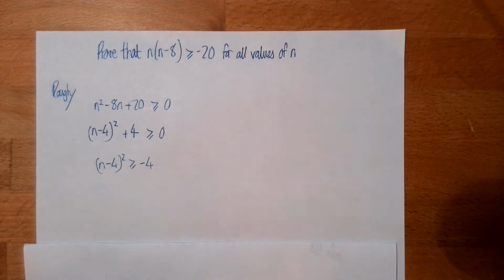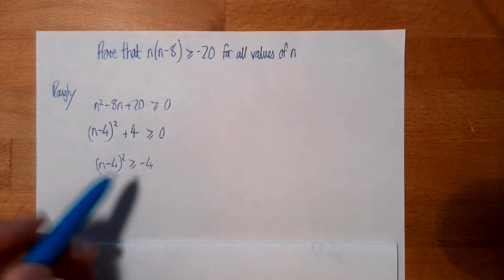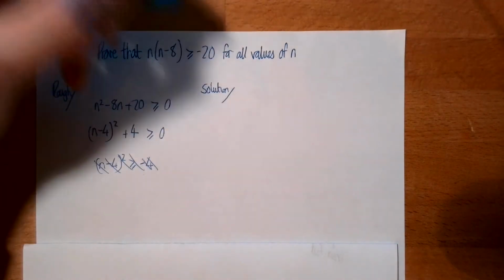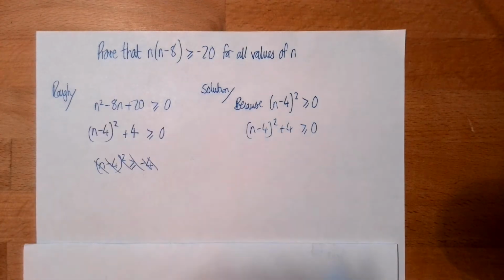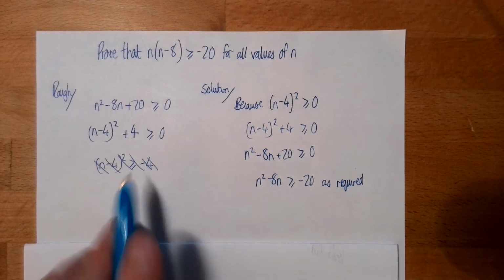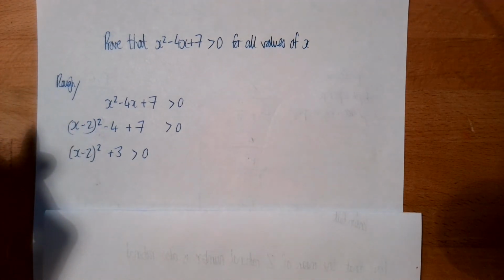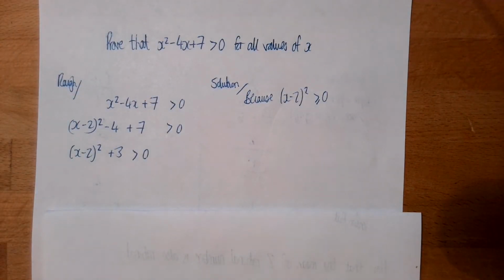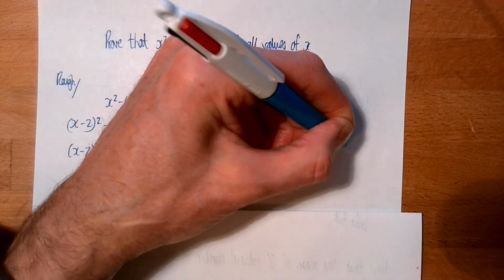Slight modification to Wednesday's video